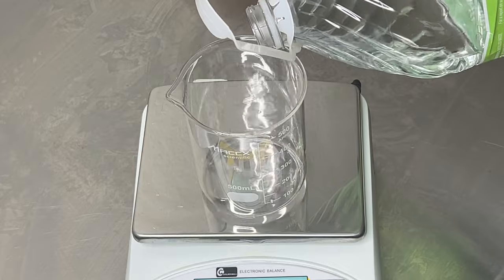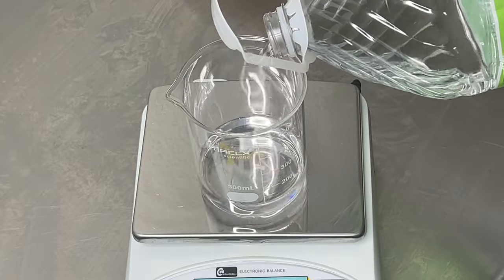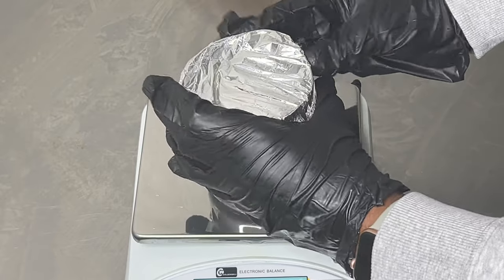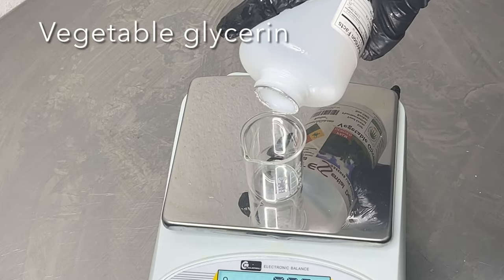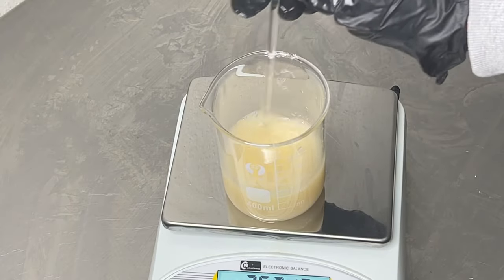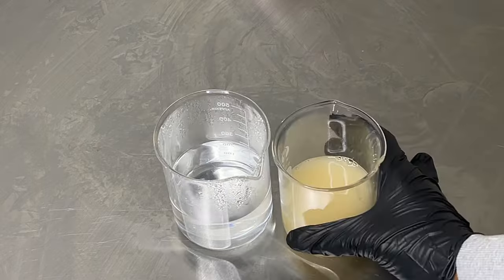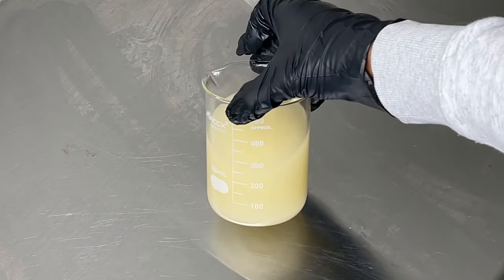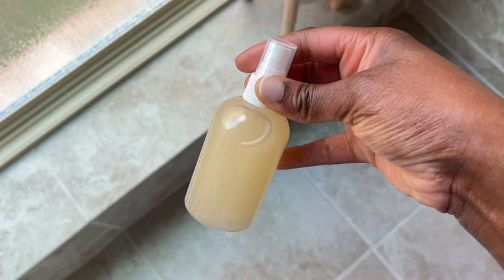DIY Hair Mist For Dry Itchy Scalp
Welcome back! Thanks for stopping by. Please check out my DIY hair mist for dry itchy scalp This is soothing on your scalp and helps to calm itchy irritated scalp. I hope you find this video helpful in your formulating journey.

WHERE TO PURCHASE ITEMS I TYPICALLY USE IN MY VIDEOS:
MSM (essential wholesale )
Hibiscus extract (New directions aromatics)